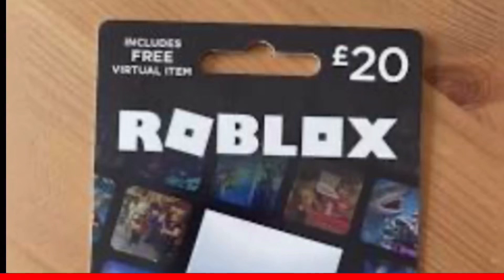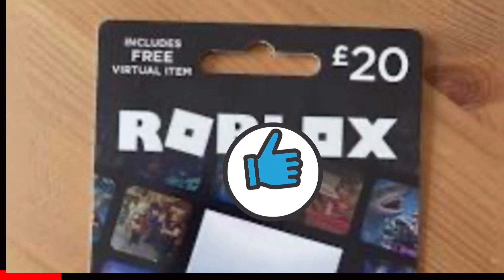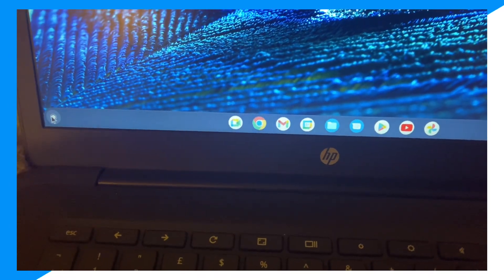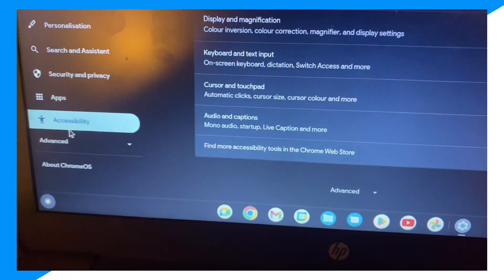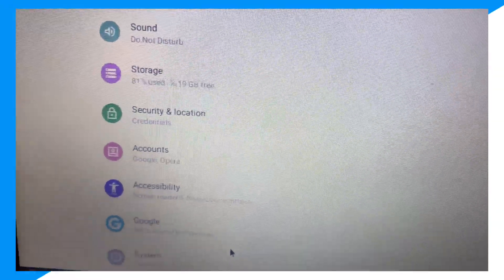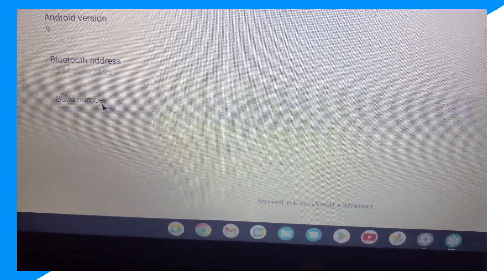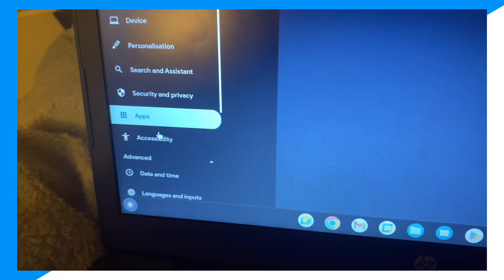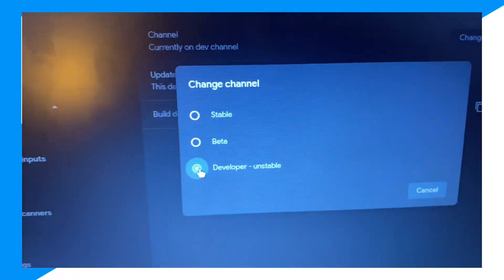how to turn on developer mode on chromebook os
Learn how to turn on developer mode on chromebook os

In this video I go over how to turn on developer mode on chromebook,how to turn on developer mode on school chromebook